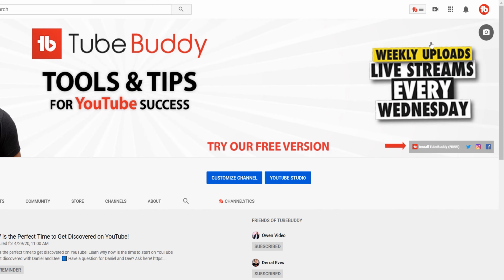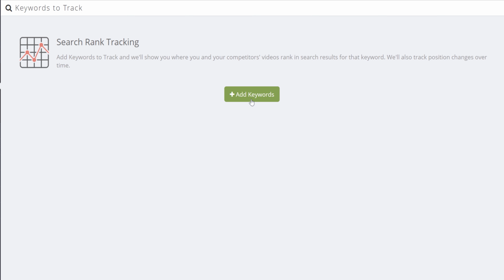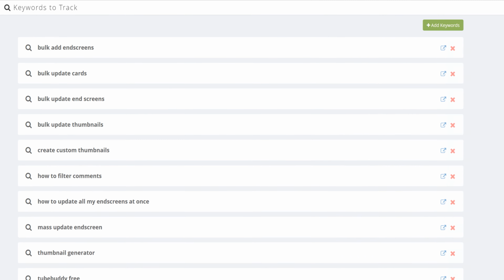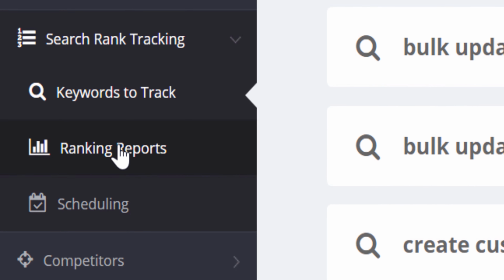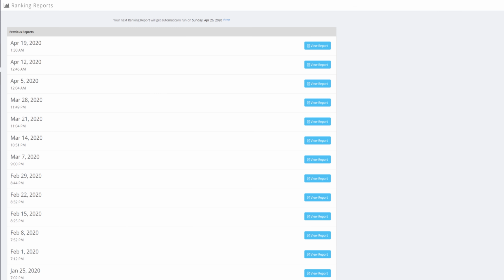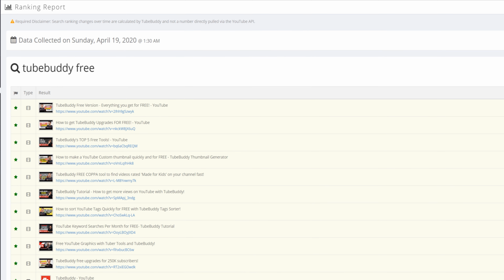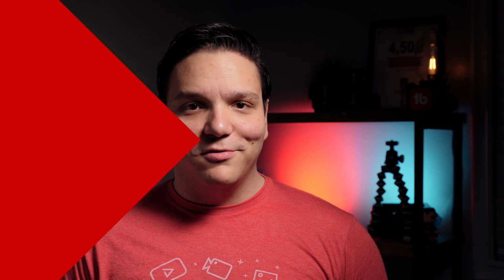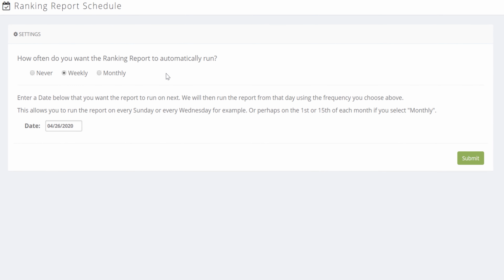See how YOUR videos are performing in YouTube & Google search!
This STAR TubeBuddy Feature, let's you see how YOUR videos are performing in YouTube & Google search! Seeing how your videos are performing and ranking in YouTube and google search is important for growth! Learn how to track how your videos are ranking in either YouTube or google search!

00:00 - 00:49 - See how YOUR videos are performing in YouTube & Google search!
00:49 - 01:27 - Getting started with Search Rank Tracking!
01:27 - 02:03 - What should I track?
02:03 - 04:16 - Viewing Ranking Reports!
04:16 - 04:39 - Scheduling Reports to be Automatically Sent to You!
04:39 - 04:58 - Question: Are you tracking keywords once you create a video or creating content around a keyword?

Today

Today